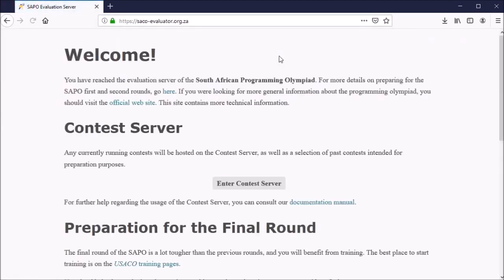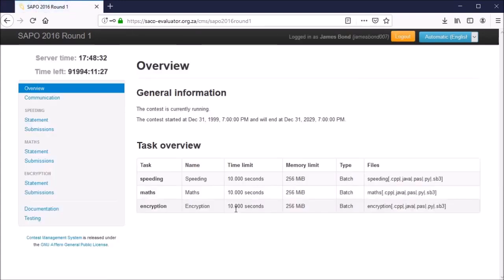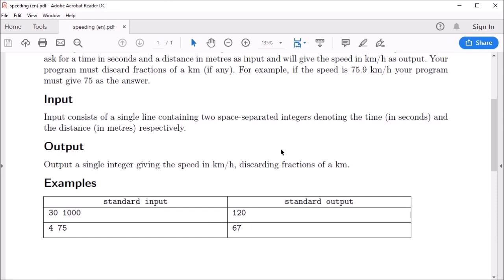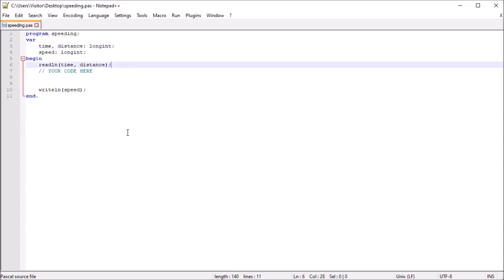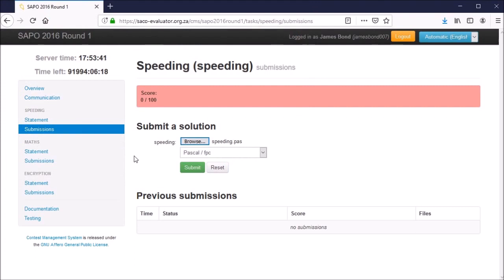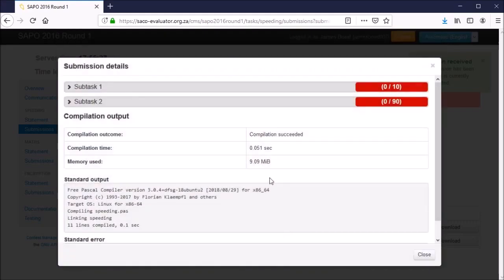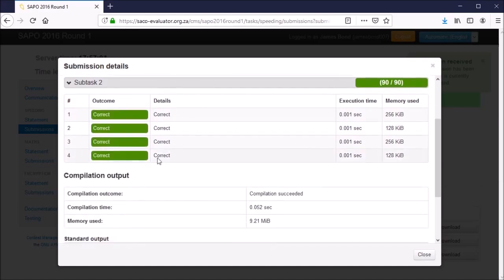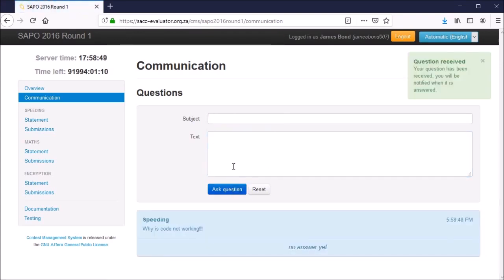SACO Evaluator Getting Started Tutorial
This video explains in some detail how to use the SA Computer Olympiad Evaluator. The evaluator lists the questions that have been set over the years in the SA Programming Olympiad and allows participants to submit their solutions for testing.